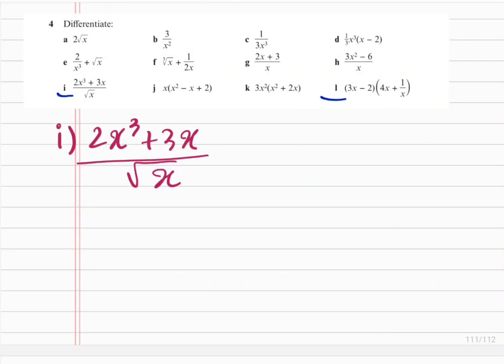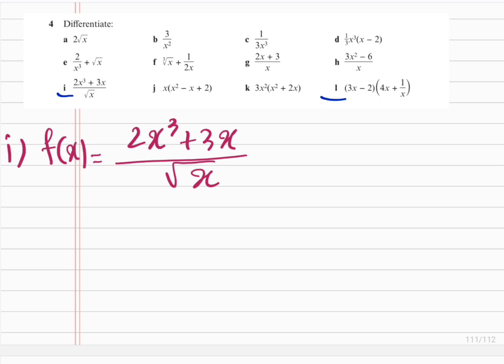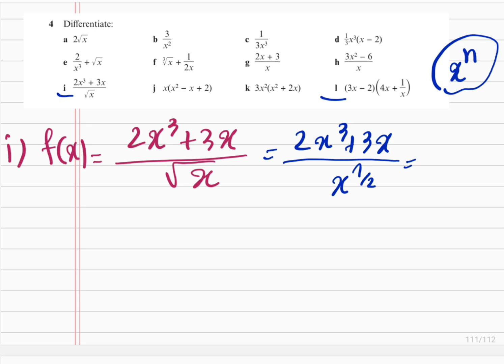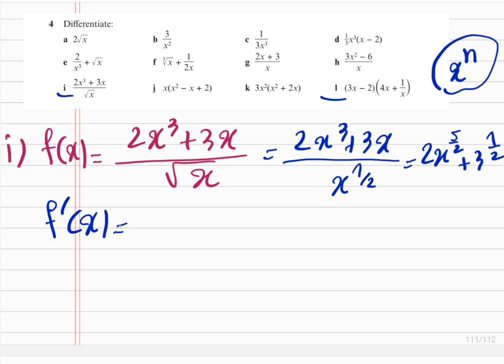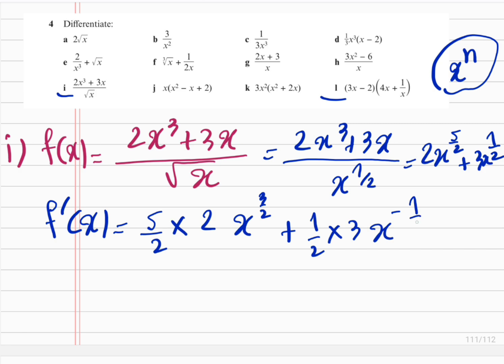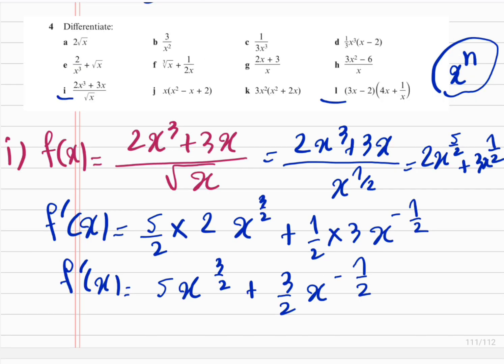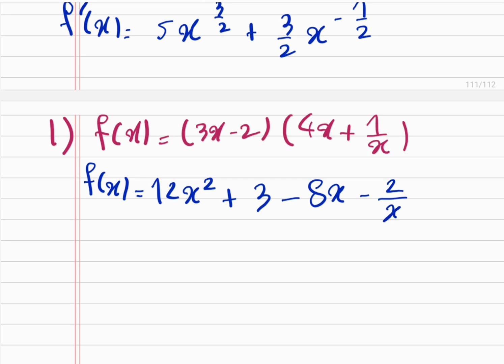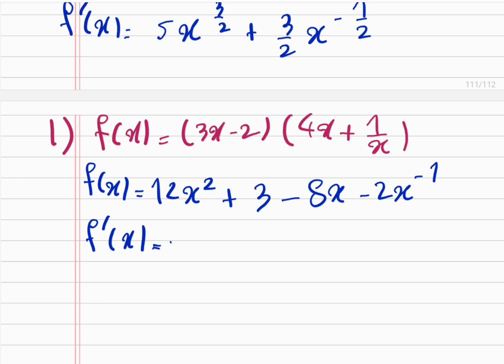Differentiation- EX 12E Question 4( parts i&l)- A-Level Maths Pure 1